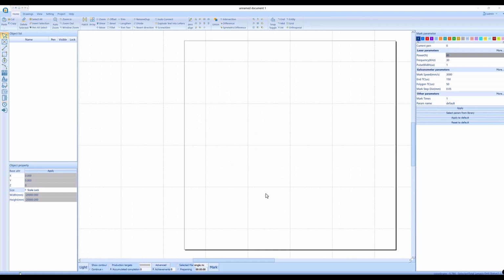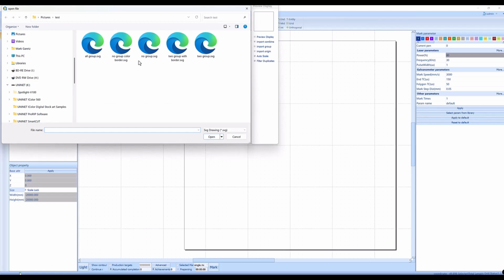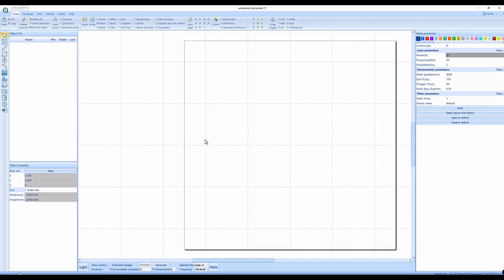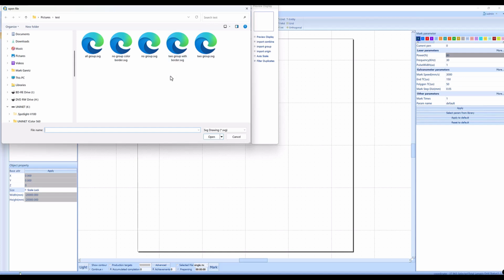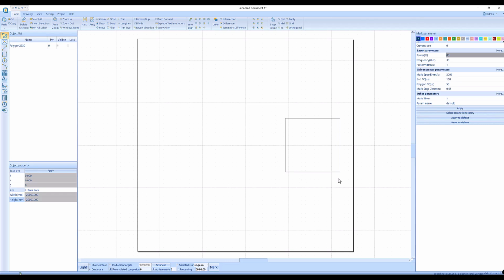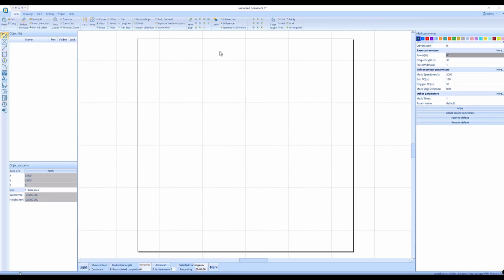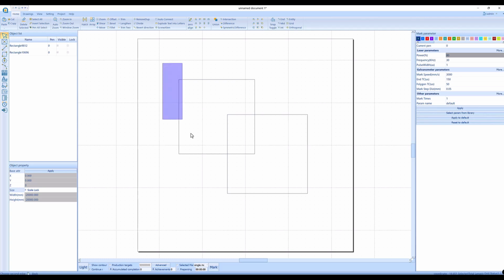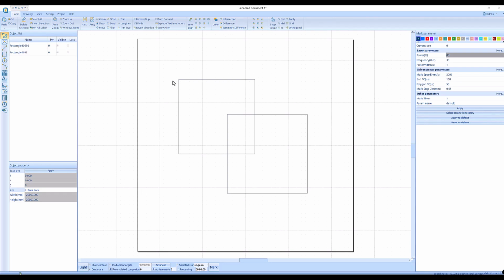RK-CAD Training Part 5 New Update Explained Latest CAD Learning Tutorial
In this video, we present RK-CAD Training – Part Five (New Update).
This tutorial covers the latest updates and new features of RK-CAD, explained step-by-step for beginners and professionals.

📌 What you’ll learn in this video:
✔ RK-CAD new update overview
✔ Updated tools and functions
✔ Practical CAD training tips
✔ Improved workflow and design accuracy

If you want to improve your CAD skills and stay updated with the latest RK-CAD features, this video is perfect for you.